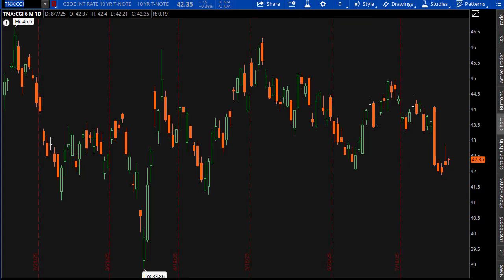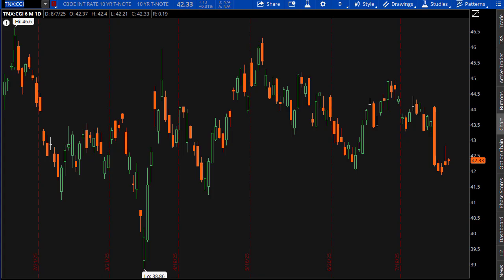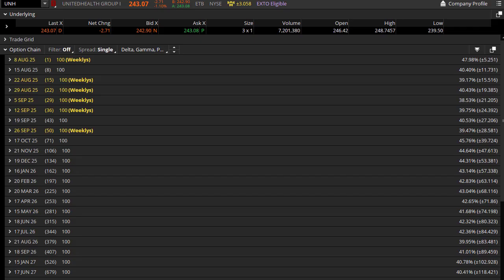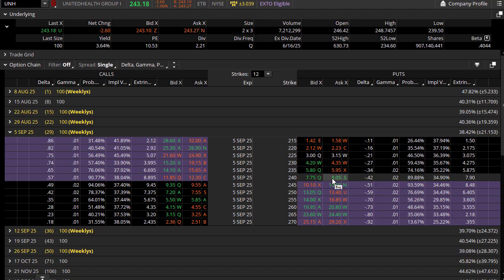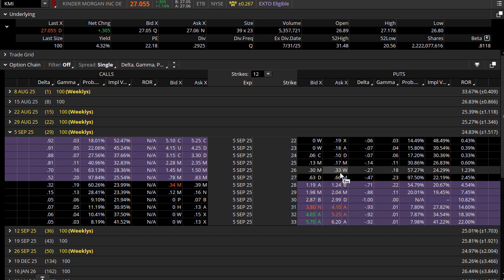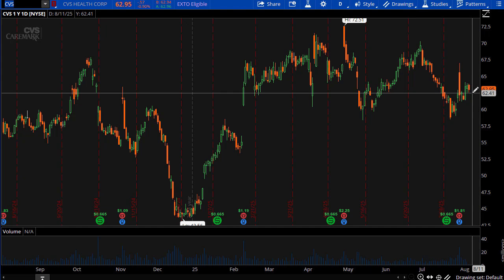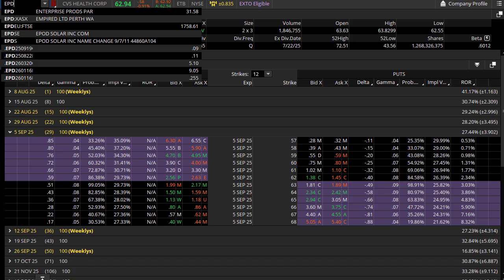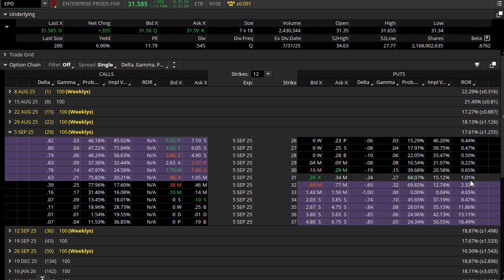How to Build a 10% Safety Net While Bonds Pay 4.23%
Blake Young reveals his systematic approach to creating "risk-free" returns that crush treasury yields using dividend stocks and strategic put selling. Watch him break down real trades on UNH, KMI, CVS, and EPD—showing how to layer put premium with dividend yields to build safety nets up to 10%. Perfect timing as utilities rise and tech stalls, signaling flight-to-safety conditions. Learn the exact screening criteria and position sizing that lets you collect income even if prices go nowhere.